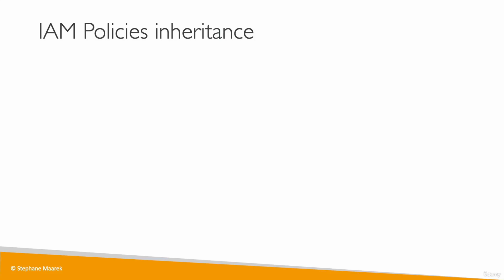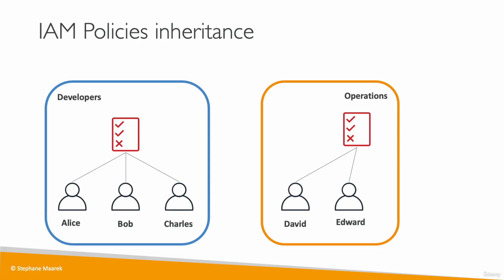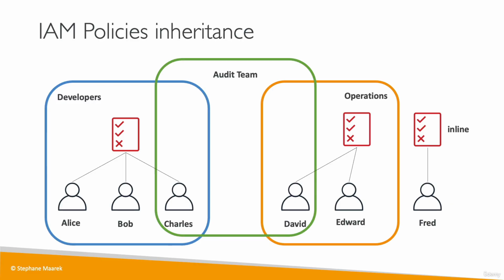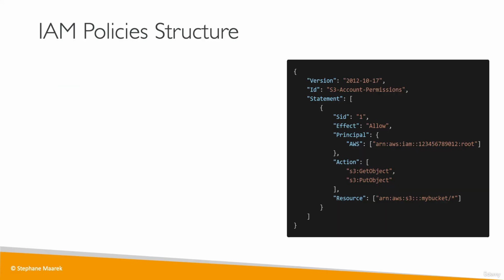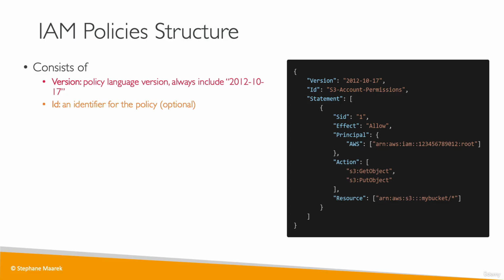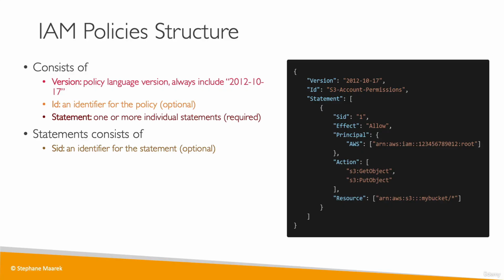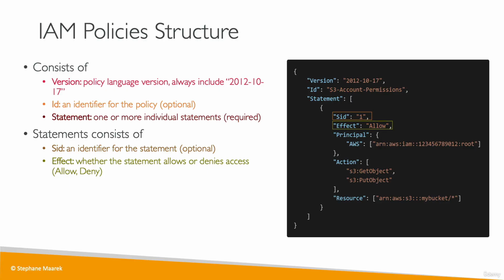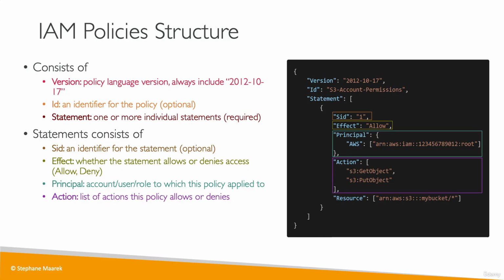3 4 IAM Policies